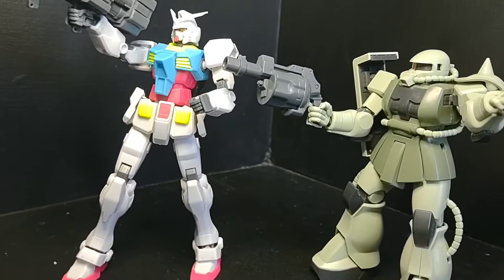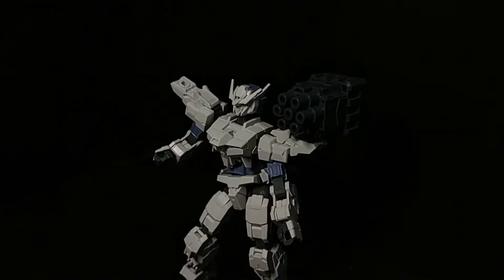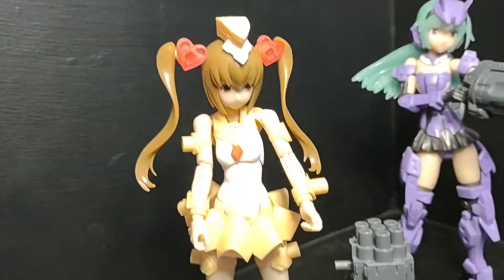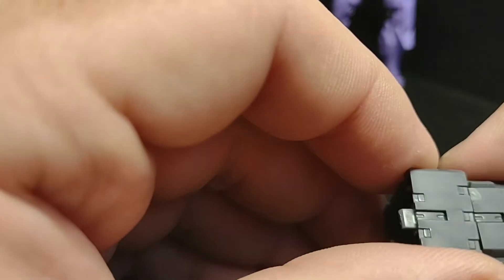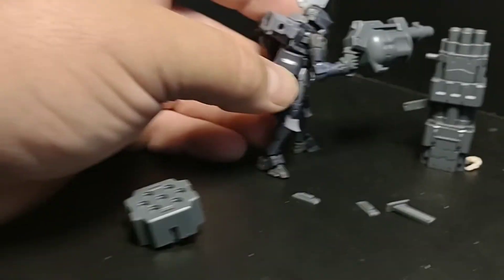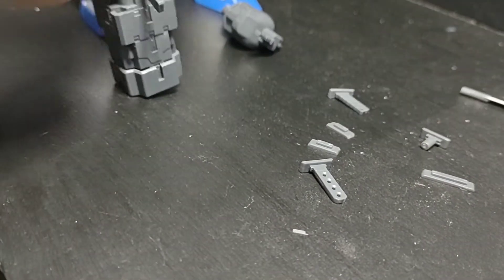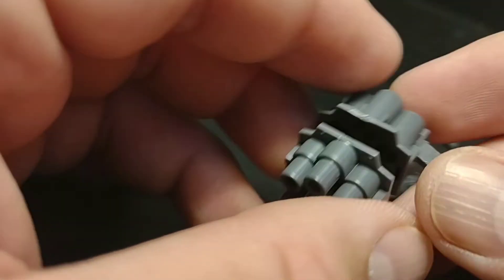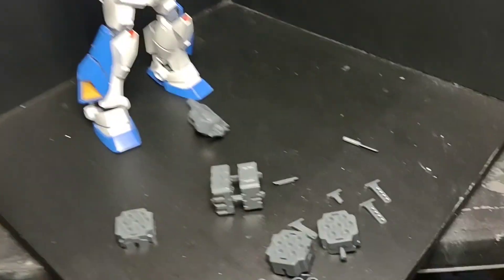HUGE rocket Launcher and MASSIVE gun! This M.S.G. weapon unit is definitely impressive!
Wacky weapons on this set, M.S.G. Weapon Unit 22 gives you a Lego like combination of pieces to make a rocket launch system, and an abnormally large gun, the behemoth makes ANYONE'S hands look small!

Join me this time and see what these cool weapons can do in the hands of some of my kits!